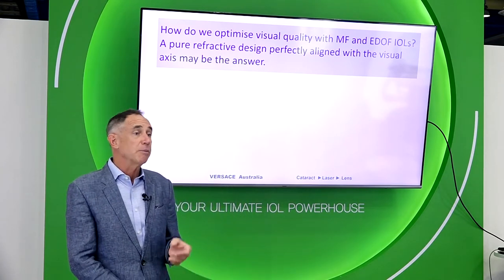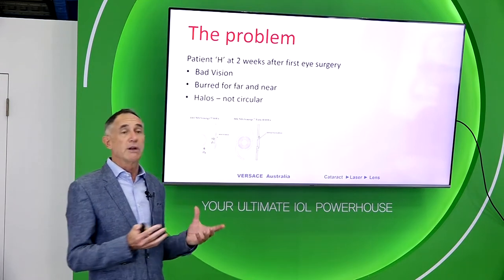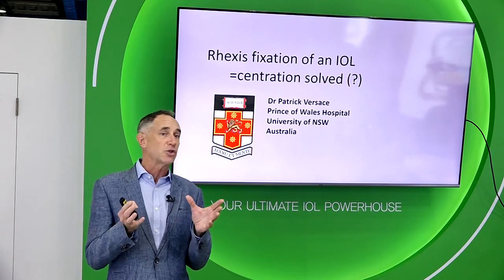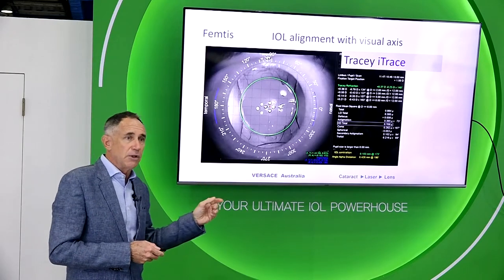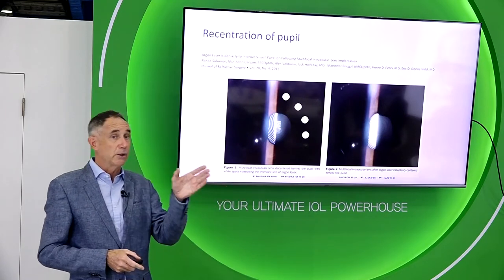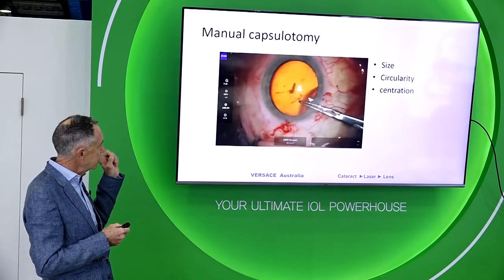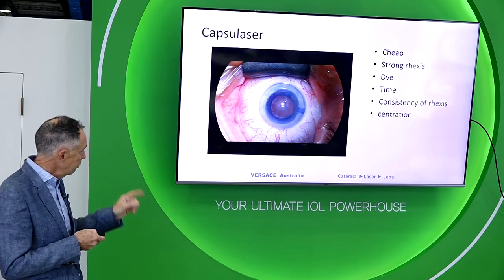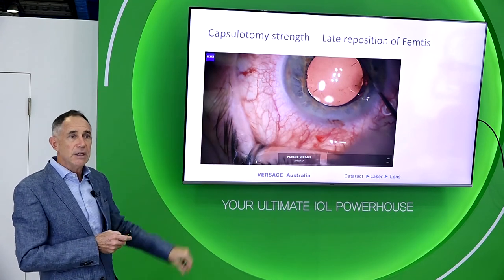How to optimise the visual quality with Premium-IOLs (Patrick Versace, MD)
How do we optimise visual quality with multifocal and EDOF IOLs?  A pure refractive design perfectly aligned with the visual axis may be the answer. And that requirement is one of the key strength of the FEMTIS IOL technology, which is uniquely fixated in the capsulorhexis.

Dr. Patrick Versace presented his findings on the matter at this year's APACRS (Asia-Pacific Association of Cataract and Refractive Surgeons) congress 11 & 12 June 2022 in Seoul.

Note: Unfortunately the audio quality isn't optimal, we are sorry for any incovenience.